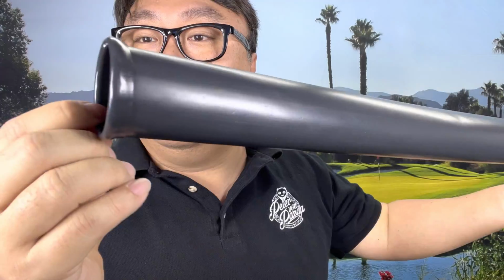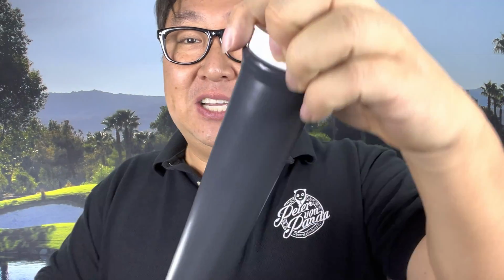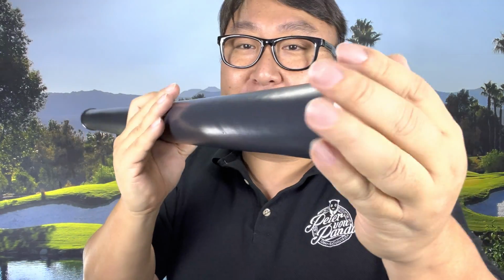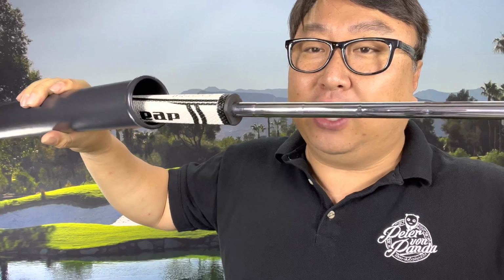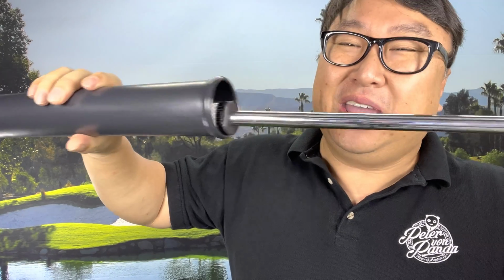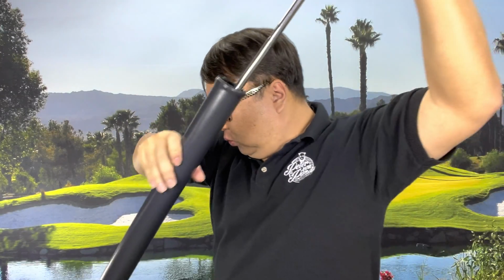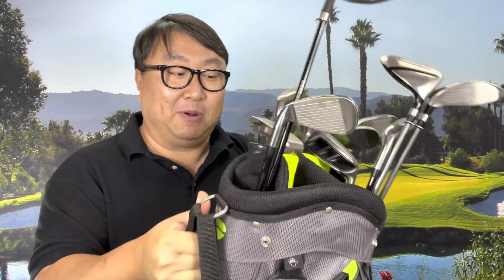Golf Club Tube Sleeve Review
Player Supreme Individual Golf Tube/Divider - Putter 2"
Visit the Player Supreme Store

Size Putter 2"
Color Black
Golf Club Flex Regular
Hand Orientation Right
Brand Player Supreme
Shaft Material Alloy Steel
Grip Type Putter
Putter tubes are sold individually in packs of 1 (standard and jumbo sized tubes sold separately)
Player Supreme Golf Tube/Dividers
Putter tube 2" in diameter
Reinforced Steel Ring Collar Holds Shape and Adds Durability Can be Cut to Length for Junior or Mid-Size Bags

Supreme Golf Club Tubes/Dividers keep your clubs protected and separated in your golf bag. The reinforced steel ring color holds the tube shape and adds durability. Tubes make getting the club in and our of your bag a breeze. The tubes can be cut for ladies and junior bags. MADE IN THE USA! Expedition Money LLC